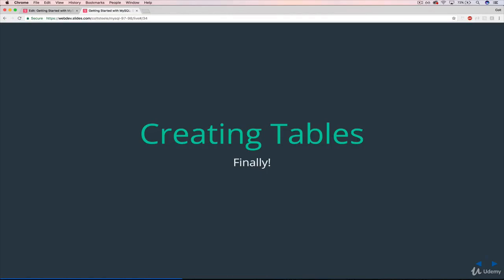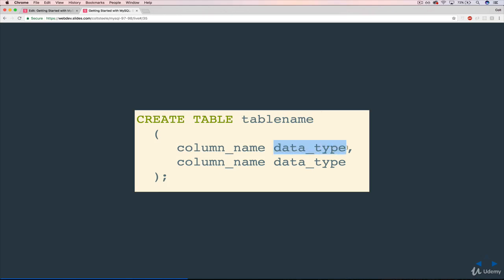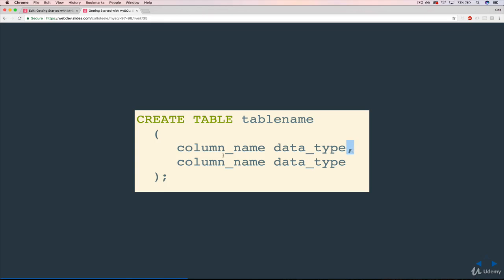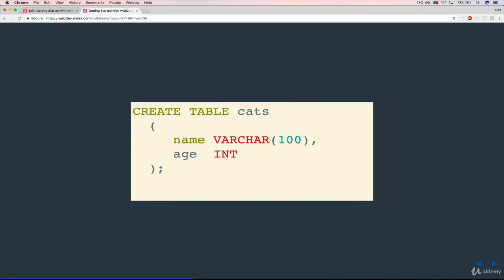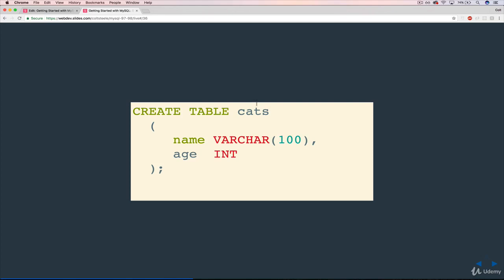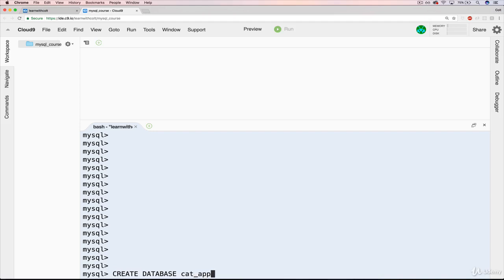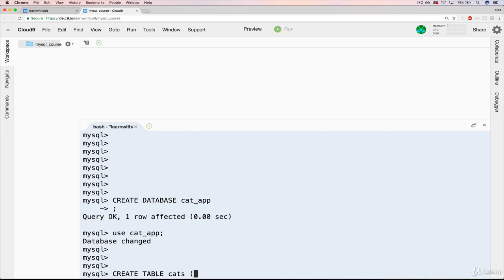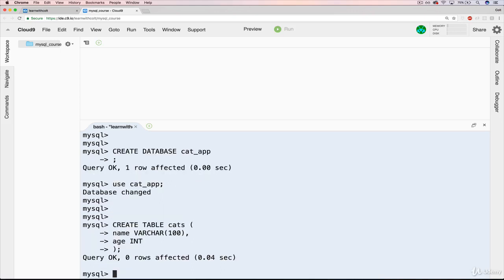Creating Your Own Tables in MYSQL